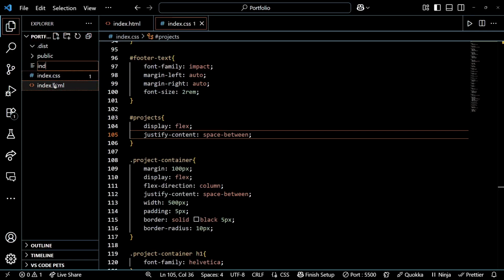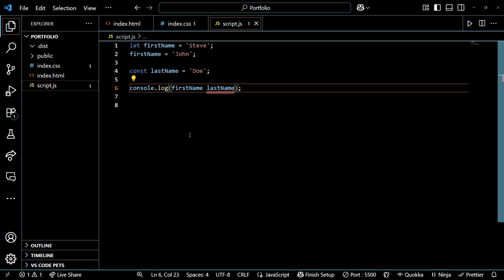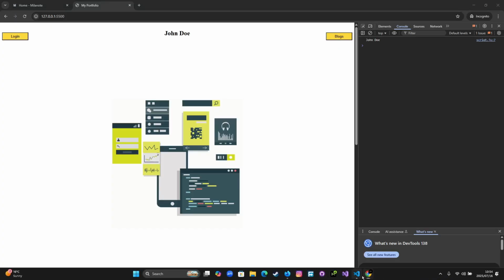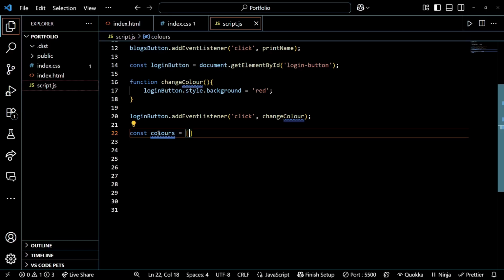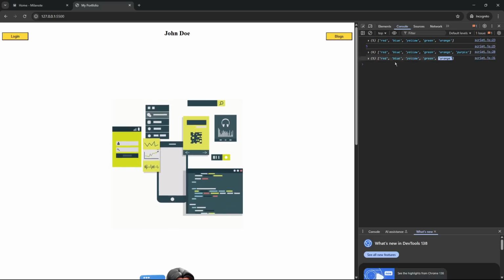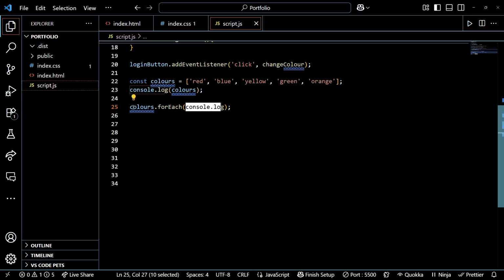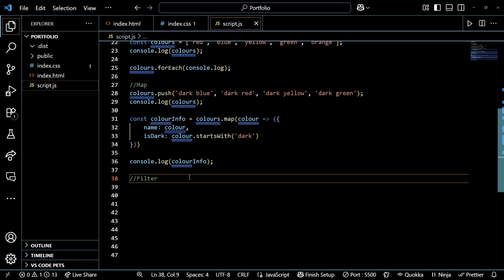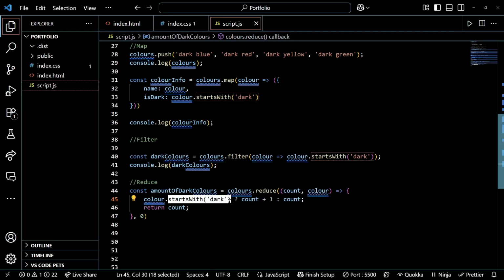JavaScript Simplified: Your First Steps into Web Development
Learn JavaScript for Beginners | Step-by-Step Tutorial

Want to learn JavaScript but don’t know where to start? This complete JavaScript tutorial for beginners will walk you through everything step by step — no coding experience required! 💻✨

In this video, you’ll learn:
✅ How to set up your coding environment
✅ Variables, data types, and operators
✅ Functions, conditions, and loops
✅ How JavaScript works with HTML to make web pages interactive

By the end of this tutorial, you’ll be able to write your very first JavaScript programs and start your journey into web development.

🔗 Follow the Series:

This video is part of our Web Development for Complete Beginners series.

✨ Don’t just learn HTML — build with it. By the end of this series, you’ll have multiple projects you can proudly add to your portfolio.

[00:00] Introduction
Welcome and overview of what will be covered in this JavaScript tutorial.

[00:45] Variables in JavaScript
Explaining var, let, and const. Why `let` and `const` are preferred.
Examples of declaring variables.

[05:30] Using const and let in practice
Differences between `const` and `let`.
Immutability, reassignment, and scope explained with examples.

[12:00] Click Events in JavaScript
Introduction to event listeners.
How to add a click event to a button.
Real-world examples.

[18:30] Functions in JavaScript
Defining and calling functions.
Parameters, return values, and scope.

[23:30] Putting It All Together
Combining variables, click events, and functions into a small project.
Walkthrough of working code.

[26:30] Conclusion
Recap of key concepts and next steps for learning.